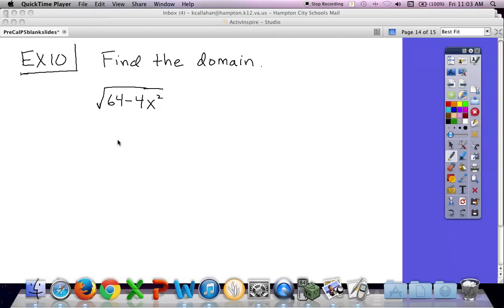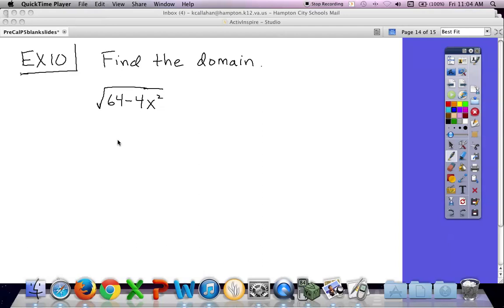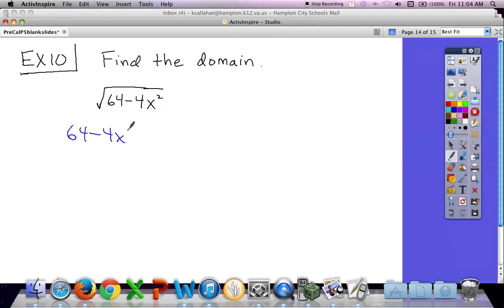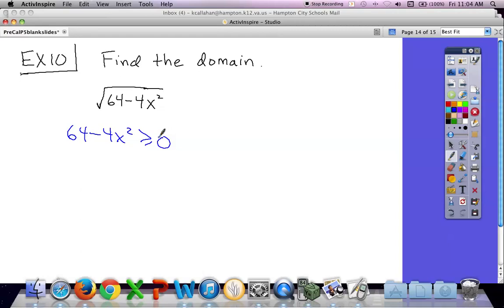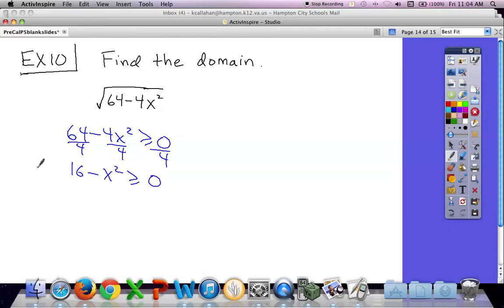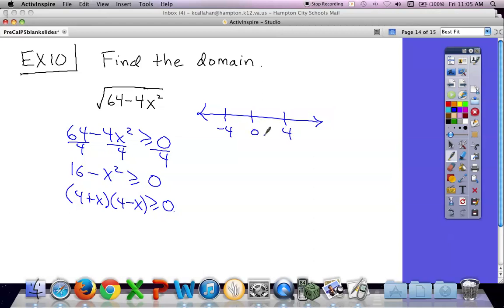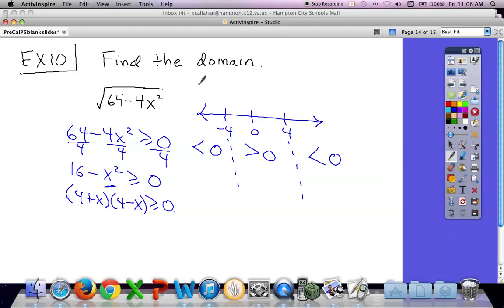PC P5 9